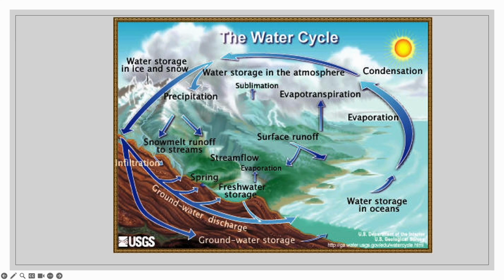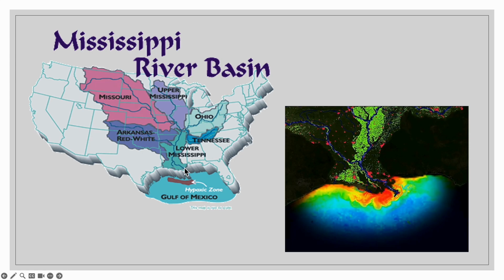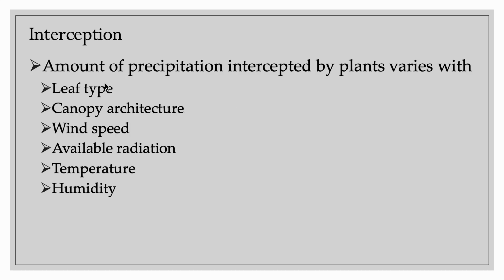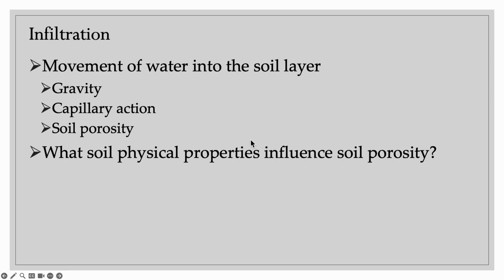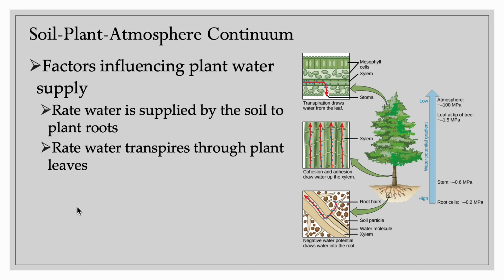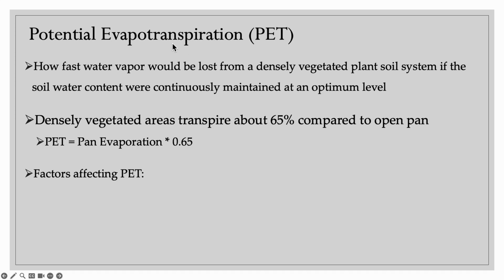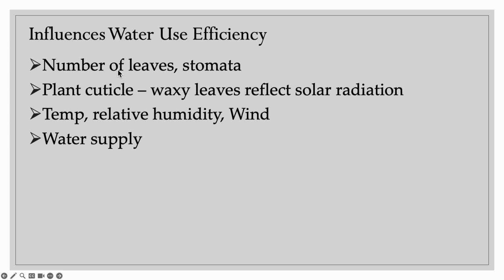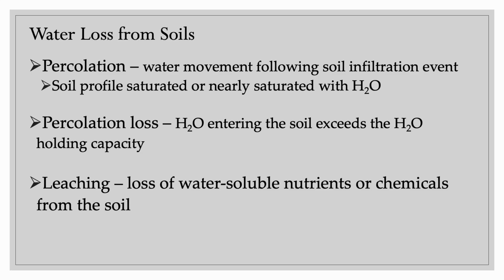Mod 2.1.2 - Hydrologic Cycle 1